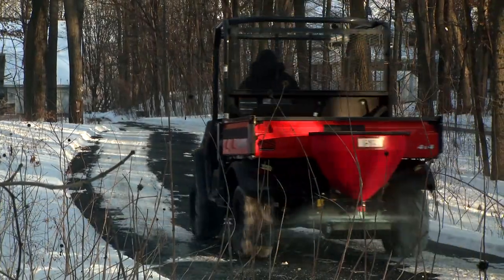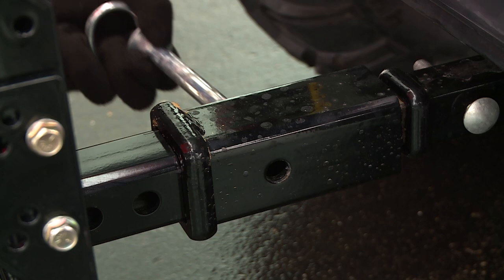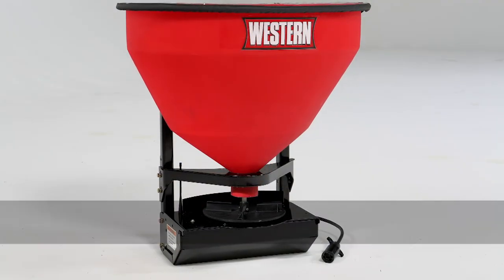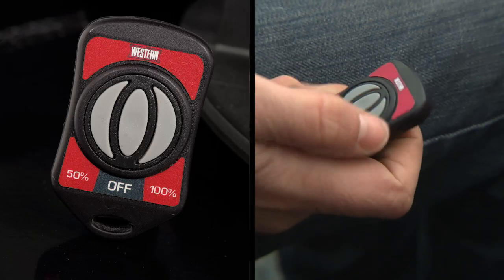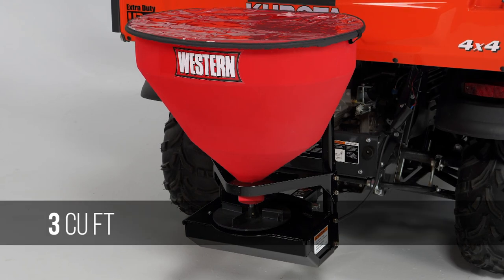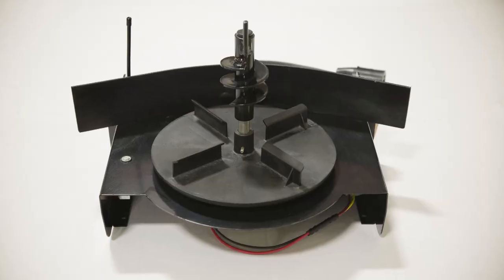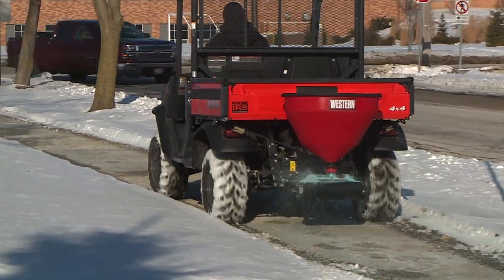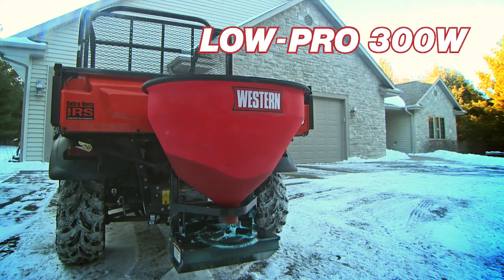WESTERN® LOW-PRO™ 300W Wireless Electric Tailgate Spreader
The LOW-PRO™ 300W wireless electric spreader provides professional grade spreader performance with the convenience of wireless control. The maintenance-free, poly spreader holds up to 3 cu ft of rock salt and casts a spread pattern of up to 25'. The plug ‘n’ play tailgate spreader can be installed on many vehicles, without drilling or wiring.